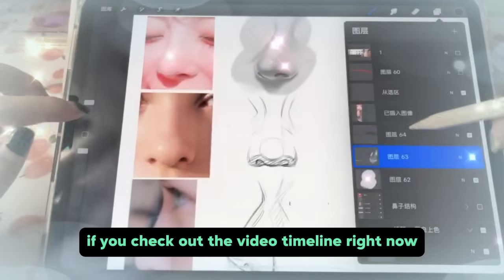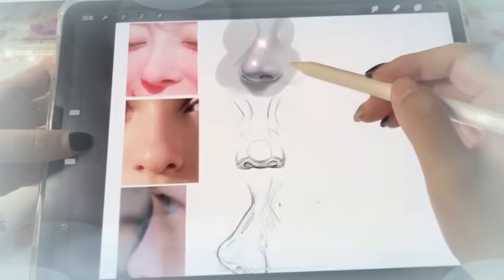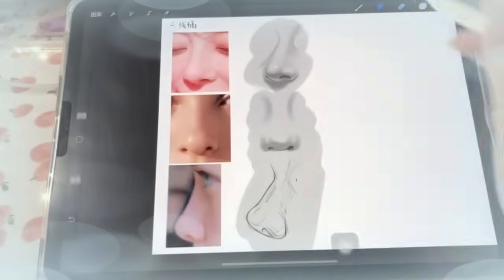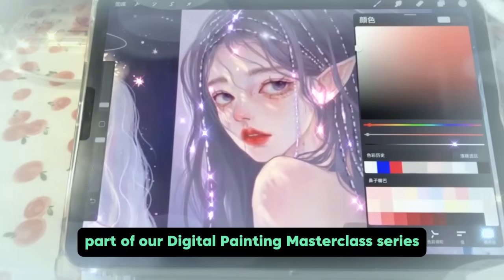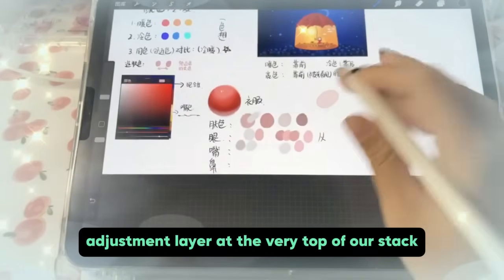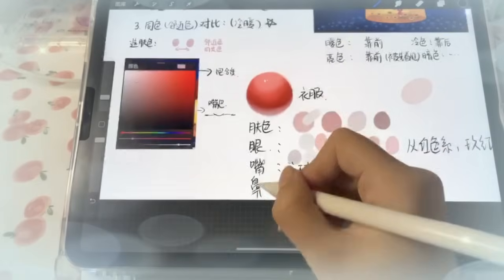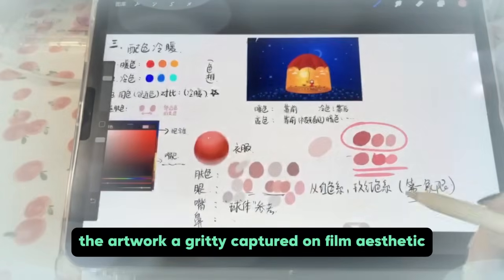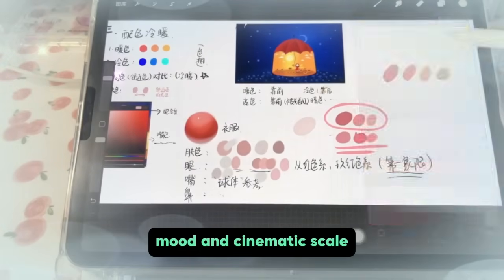Populating the World: Traffic Trails, Scale & Cinematic Color Grading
Welcome to the grand finale of our 10-part digital painting masterclass journey! Our sci-fi citadel looks massive, but it's currently a ghost town. Today, we are going to populate this world with life and movement, followed by the ultimate cinematic color grading pass to make this illustration look like a premium movie still.
 * **00:00 - 30:00:** Populating the City. Drawing vibrant flying vehicle traffic trails with motion blur, adding tiny human silhouettes on walkways to instantly explode the architectural scale, and adding rising steam vents and localized splash particles.
 * **30:00 - 01:00:00:** The Ultimate Cinematic Grade. Using non-destructive Curves layers to crush values, creating high-end lens artifacts like bloom and chromatic aberration, adding a subtle camera lens dirt texture, and finalizing the artwork for your portfolio.

 If you struggle to get that final, cohesive commercial look without losing your texture details, **jump over to my portfolio presentation and LUTs guide video around the 18:25 mark**, then come back to cross the finish line with me.
Thank you so much for riding along with me through all ten hours of this real-time series.